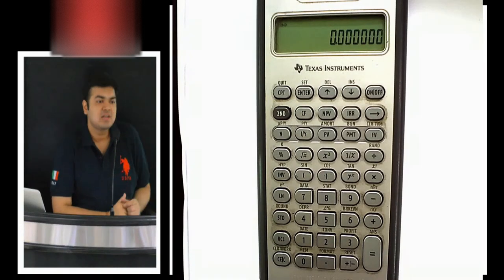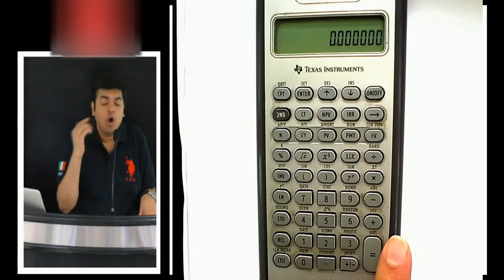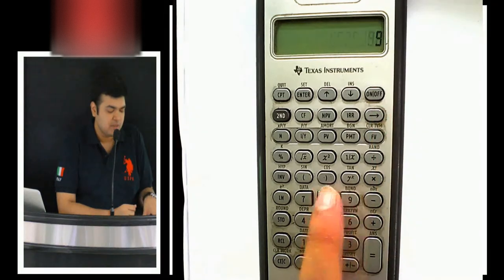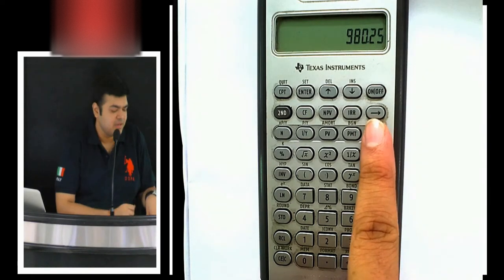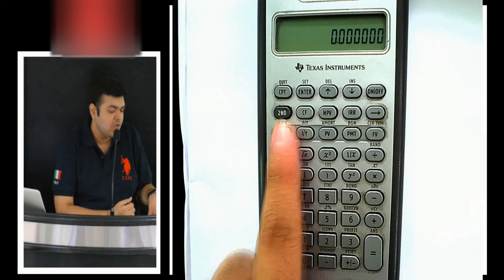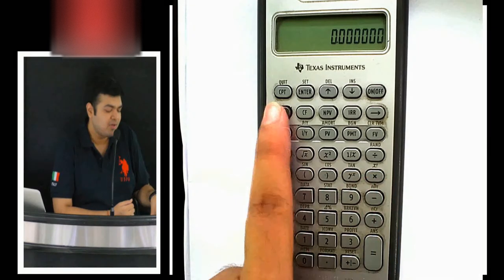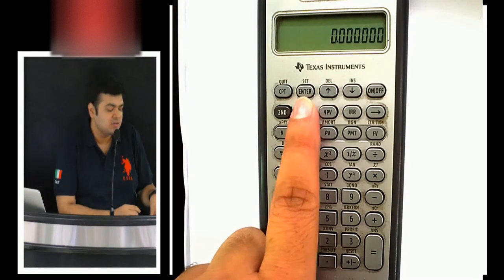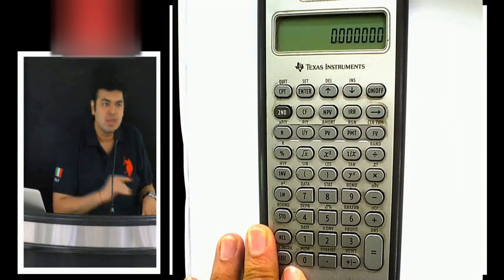2. The Basic Buttons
Let's get introduced to the basic keys of the calculator required for setup.

Keys Used -  2nd Key, On/Off,backspace,up-down arrow key,= key, Store Value, Enter Key,+/- key.

& we shall get back to you.

And check our other videos on Finance (CFA, FRM, SFM), Resume making, Career options, etc.